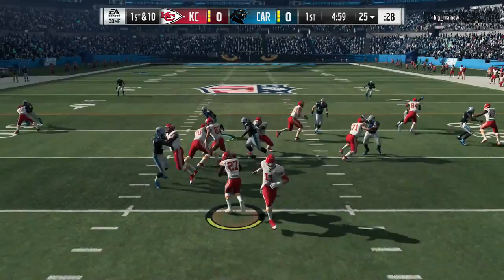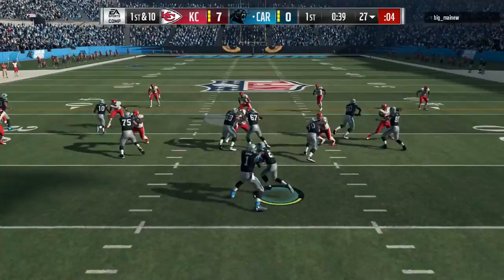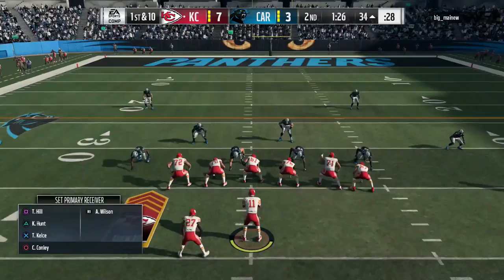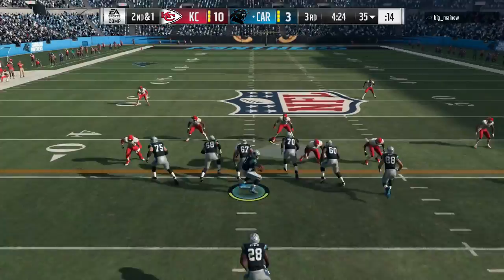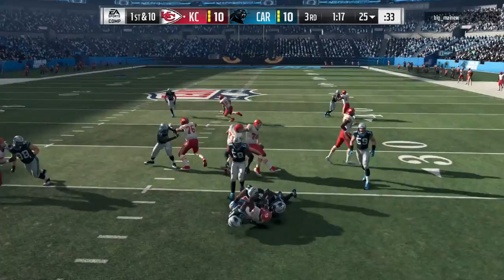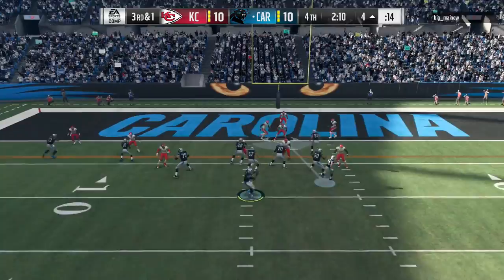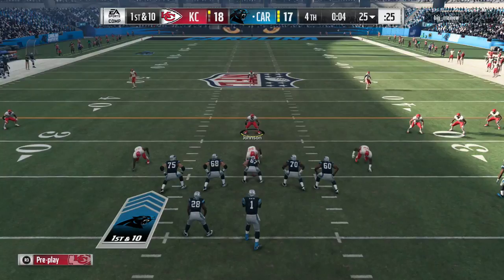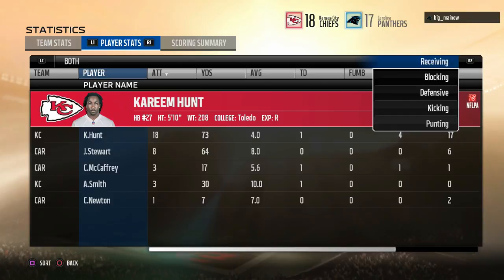Kareem Hunt INSANE DEBUT! OVER 400 YARDS AND 3 TOUCHDOWNS! Madden 18 Online Gameplay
Kareem Hunt and the Kansas Chiefs Come into week one looking for a big win! Hunt leads the chiefs to a insane debut game.